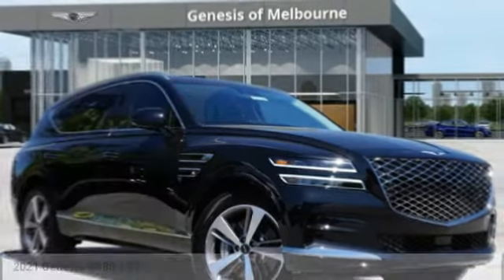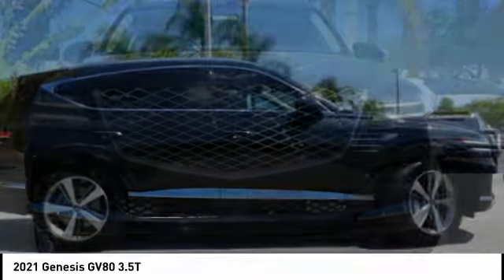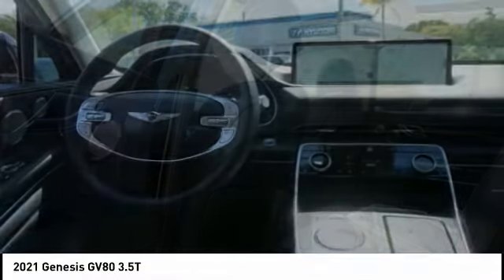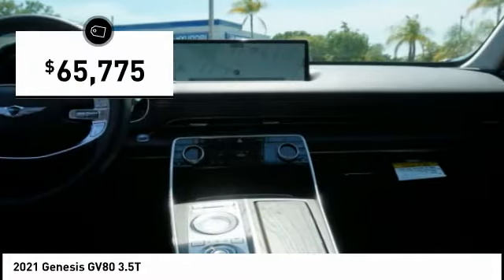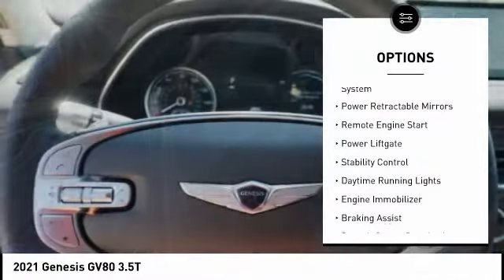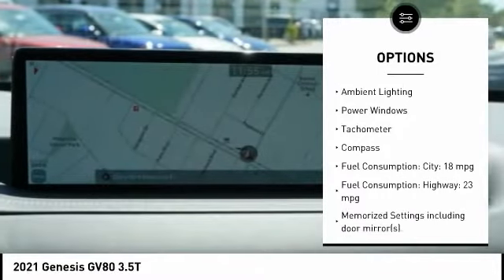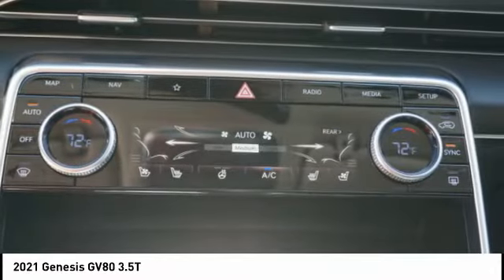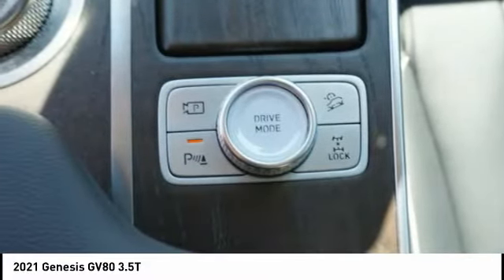2021 Genesis GV80 Melbourne FL G28086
2021 Genesis GV80 3.5T

You'll love this 2021 Genesis GV80. This is a vehicle you'll want to take home. Call and get in touch with Coastal Hyundai Mitsubishi directly, and be the first to open the vehicle door today!